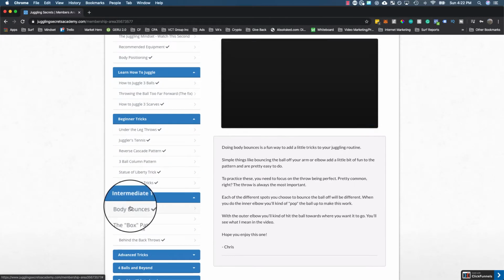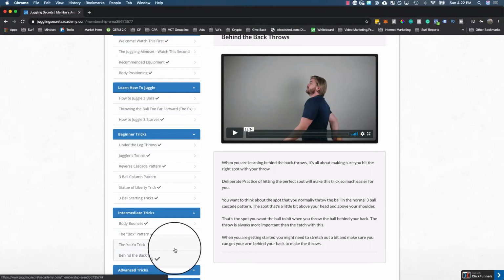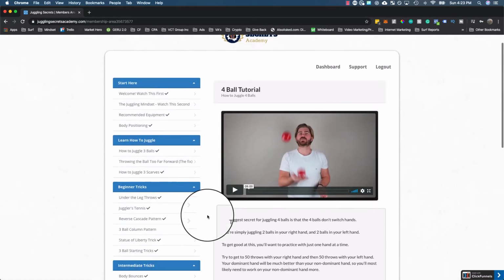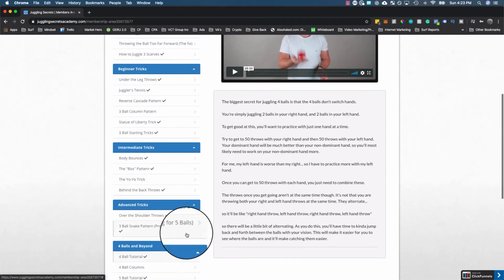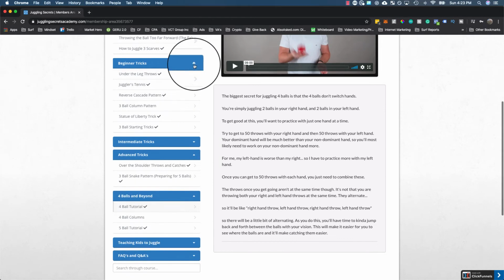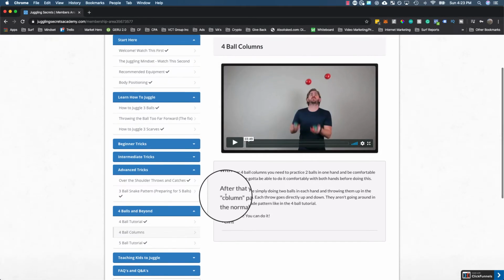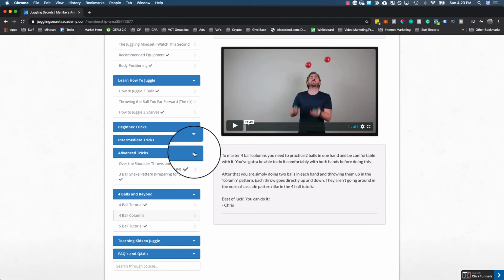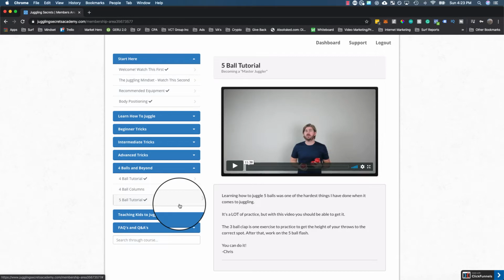Whats Inside the Juggling Secrets Academy Course?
I've built up a video training course that teaches everything I know about juggling! Introducing the "Juggling Secrets Academy" which has over 2 hours of tutorials and trainings teaching everything I know about juggling all in one place.

If you've ever wanted one spot where all the best juggling tutorials are all in one place in easy to consume videos, this is it.

Over 24 years of teaching people how to juggle have gone into this and it's available all in one place.

I hope you love the Juggling Secrets Academy and enjoy each of the videos that I've made specifically for members!